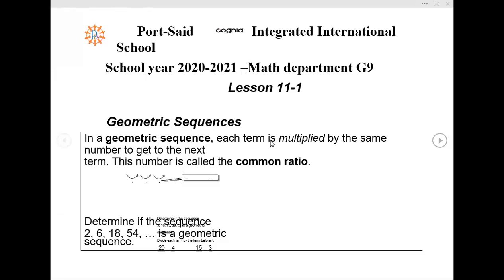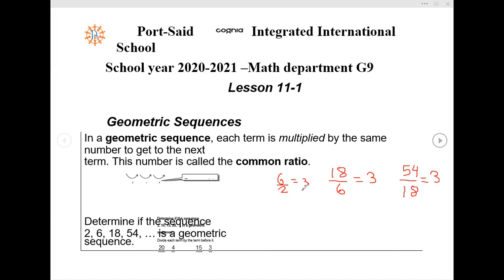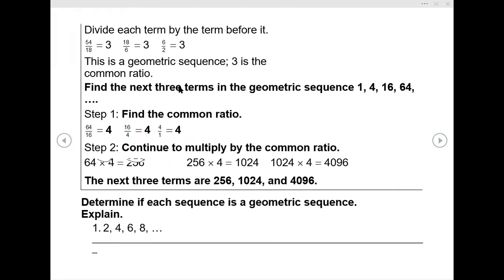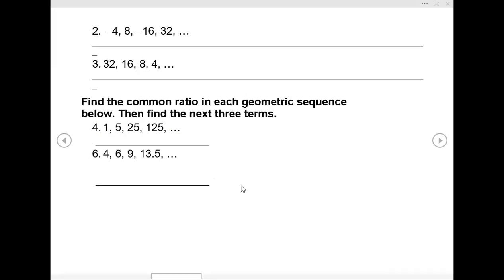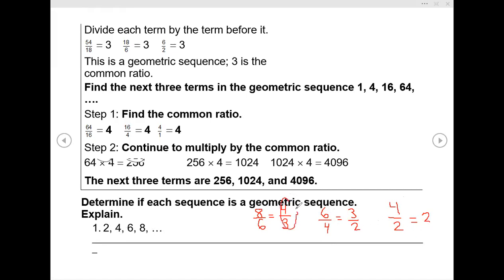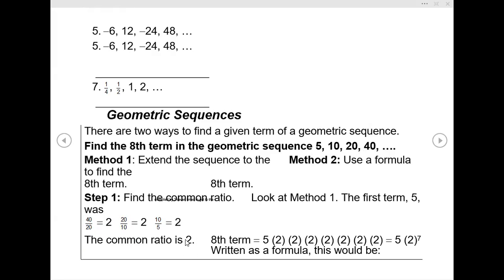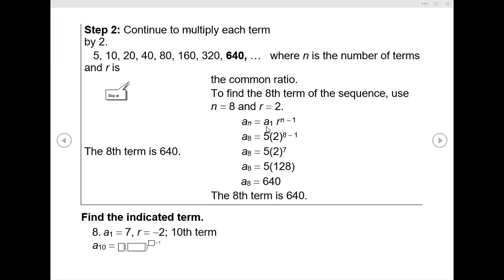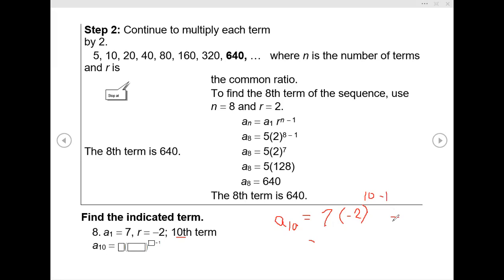Math- Grade9- chapter 11 -Algebra - lesson 11 -1- Geometric sequences